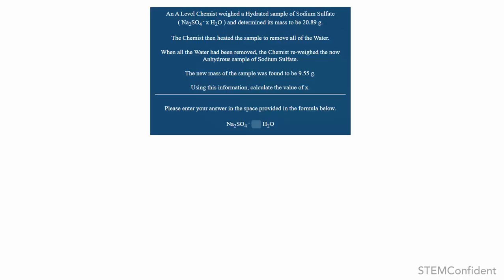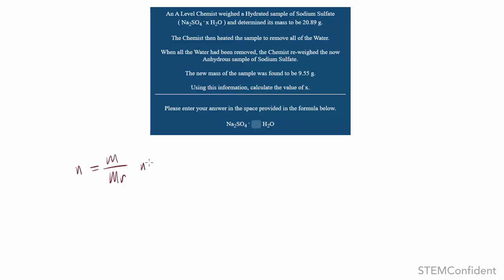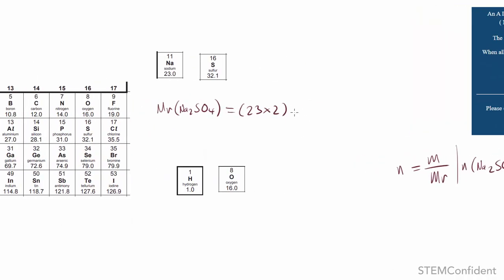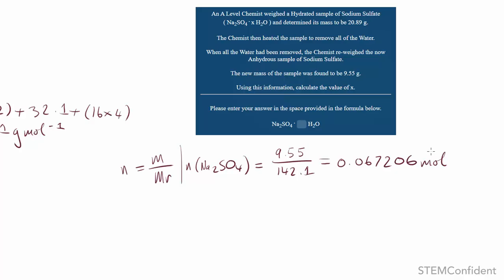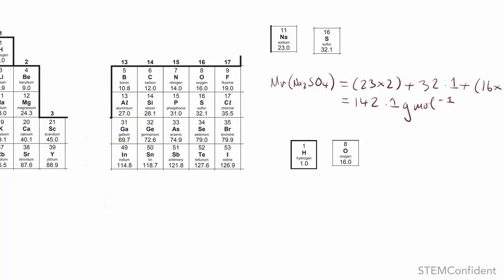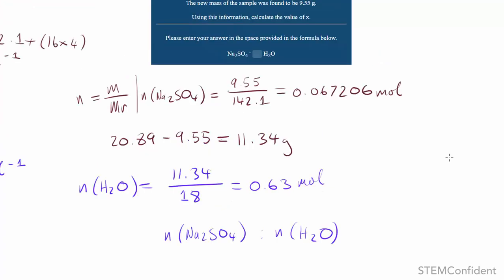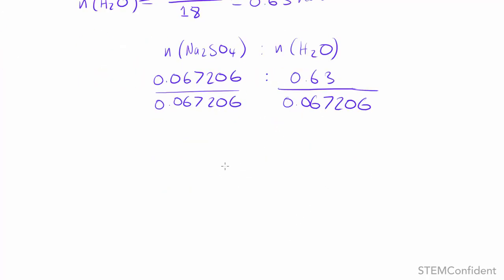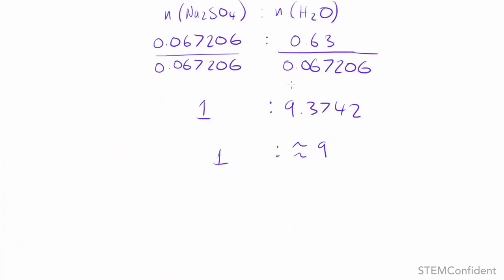Formula of Hydrated Compound from given Mass - Question 5